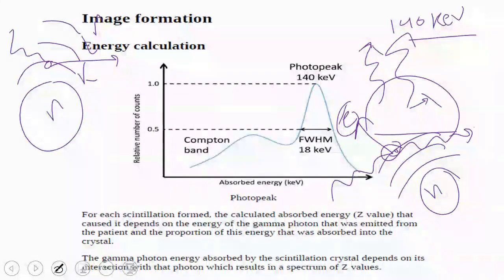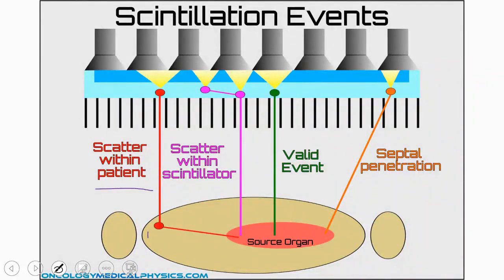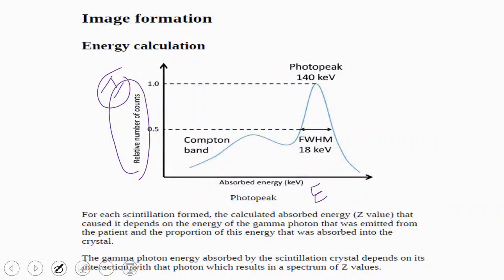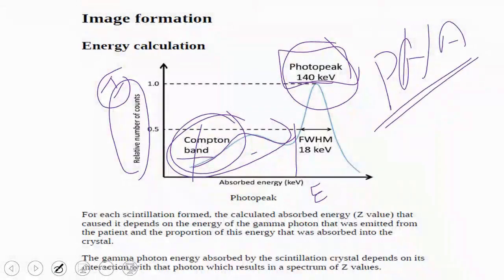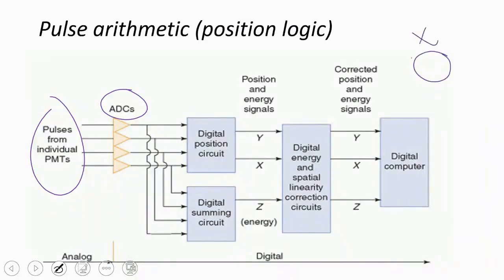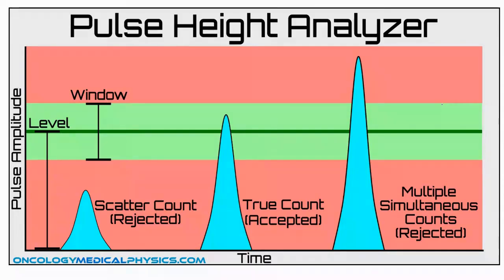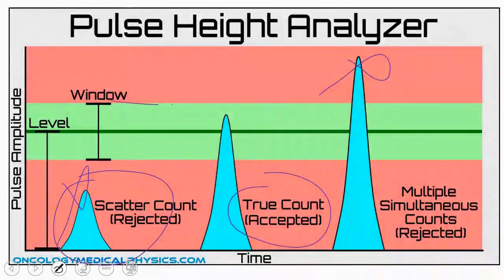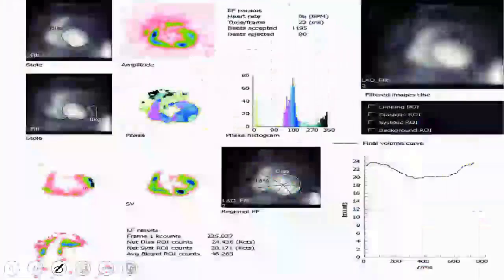Lect no 87 nuclear imaging physics Radionuclide production-FRCR Physics